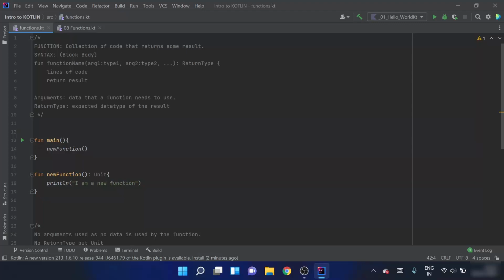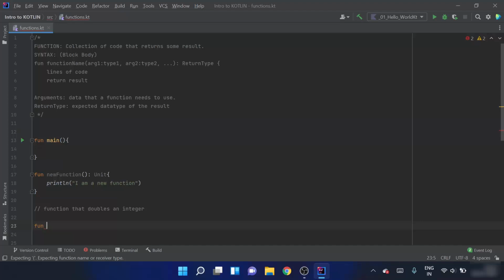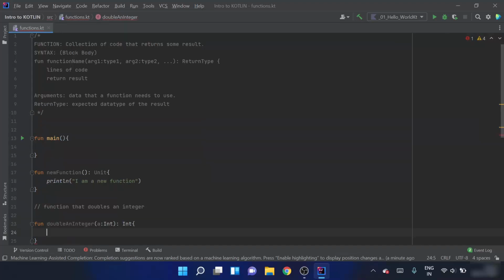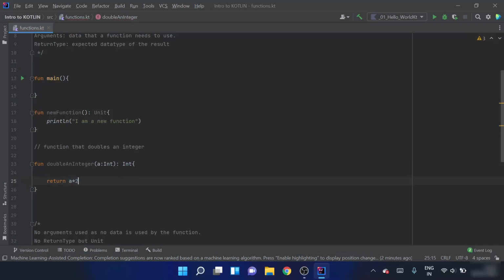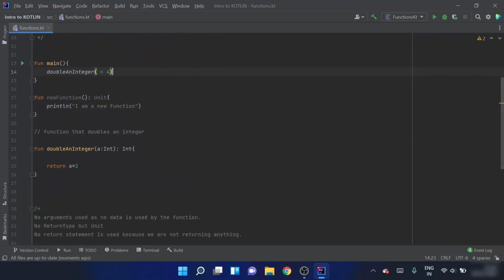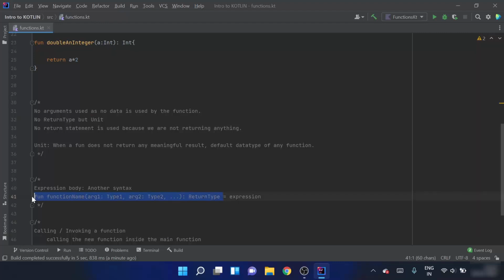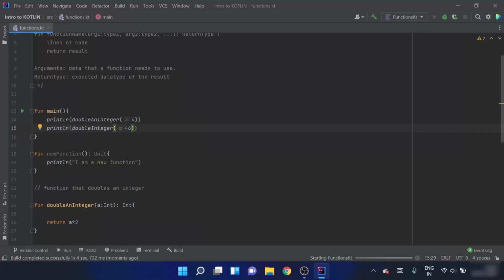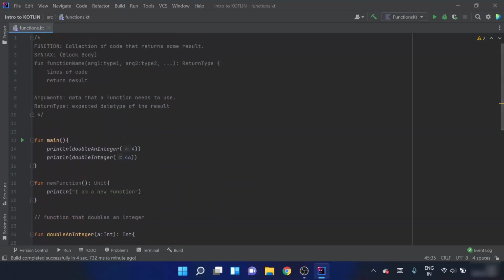Kotlin Tutorial for Beginners - Returning Values From Kotlin Functions (With Example)